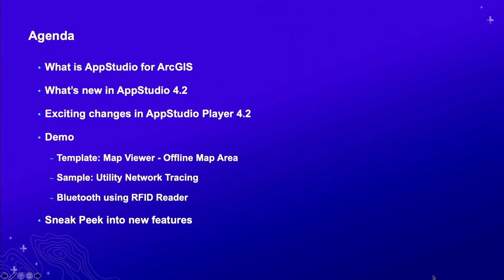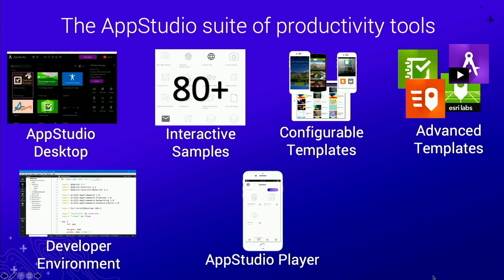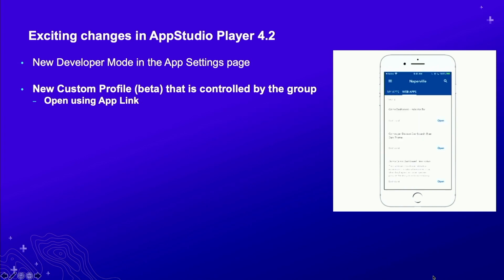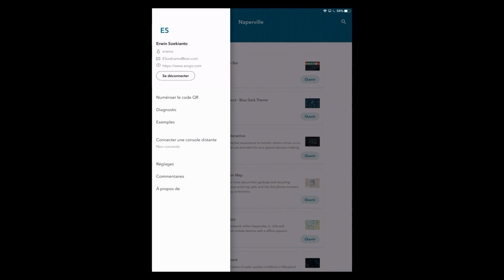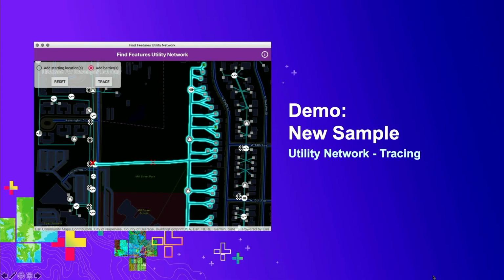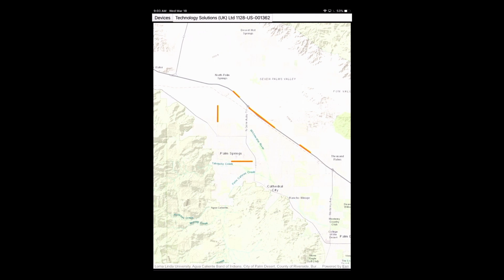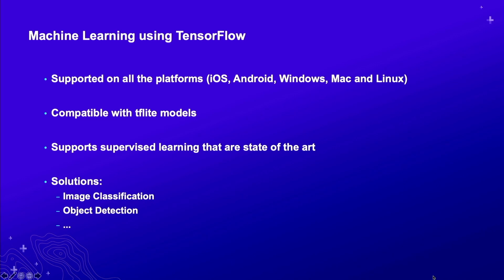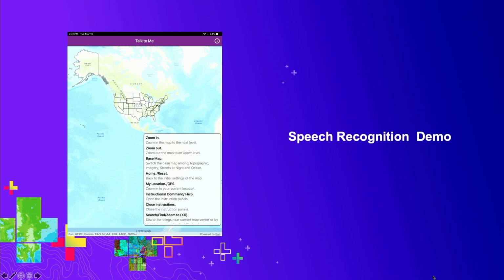Building Native Cross-Platform Apps with AppStudio: Advanced Topics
In this session we will discuss advanced developer techniques with AppStudio for ArcGIS. The session will cover some of the latest enhancements to the AppStudio App Framework library and how to take advantage of the ArcGIS Runtime when building native mapping apps.